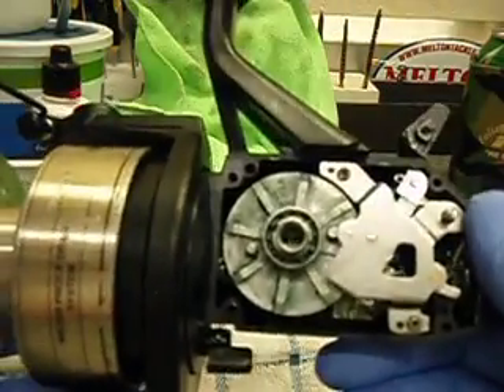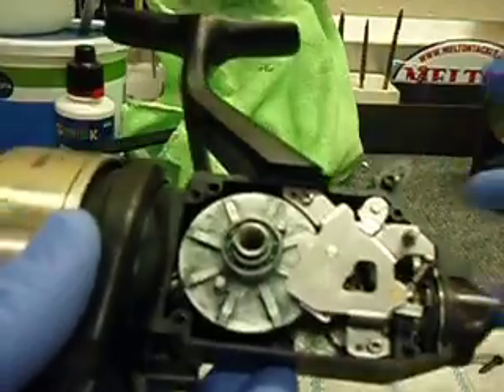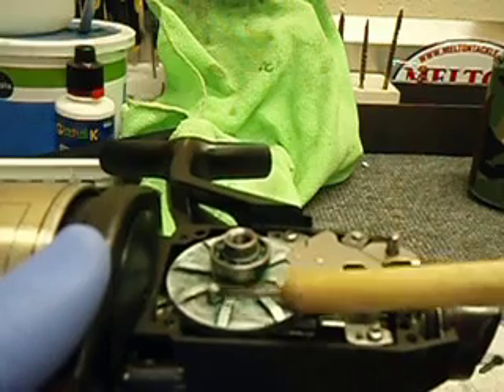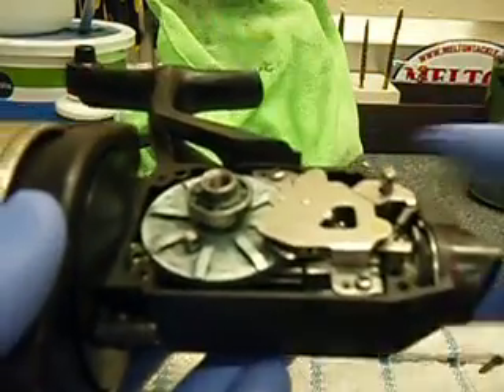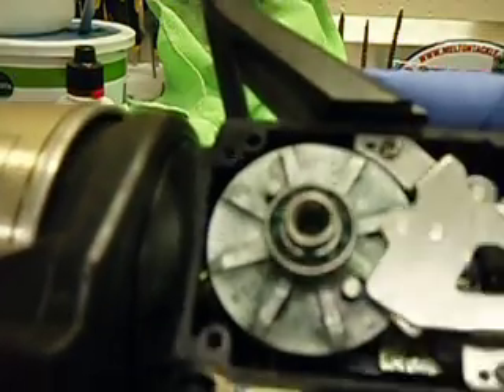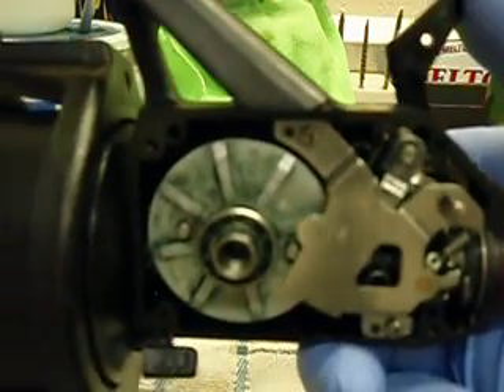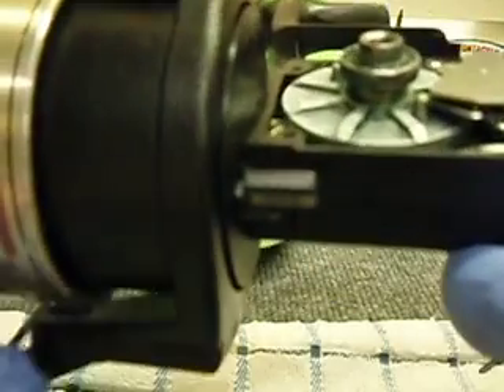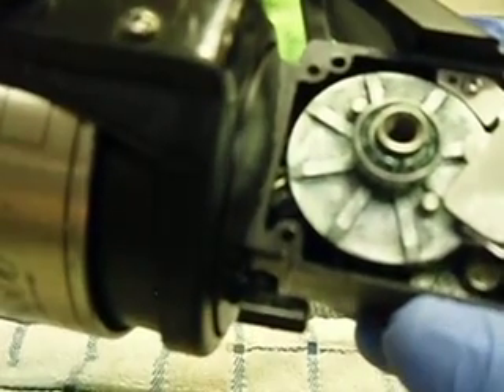Bait runner fix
fishing reel repair